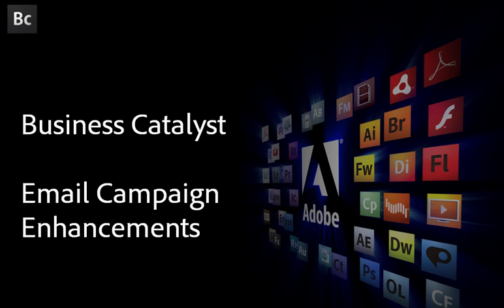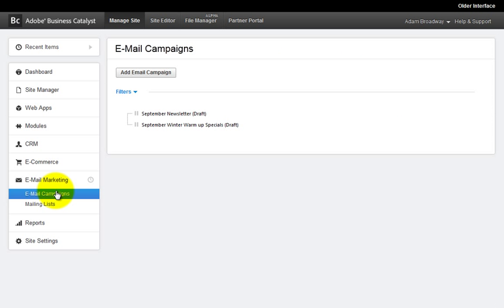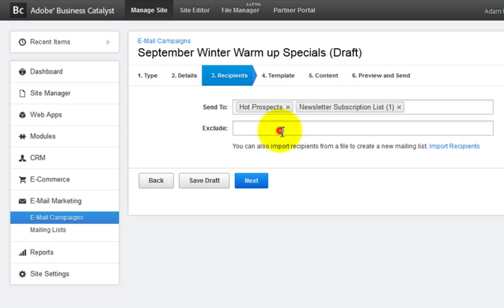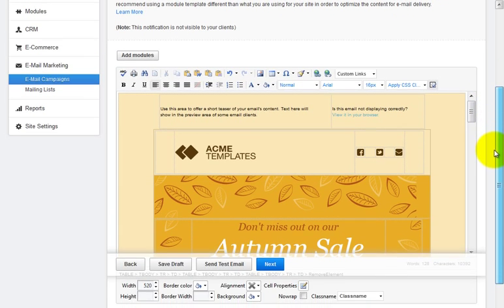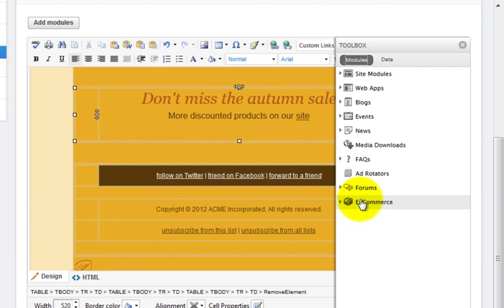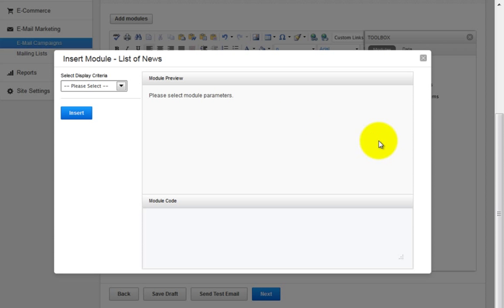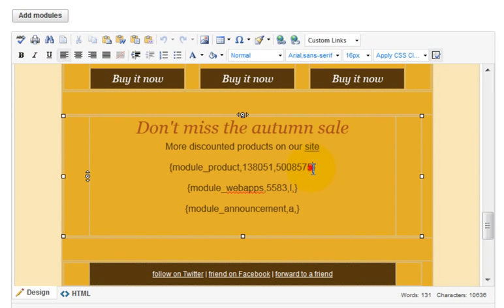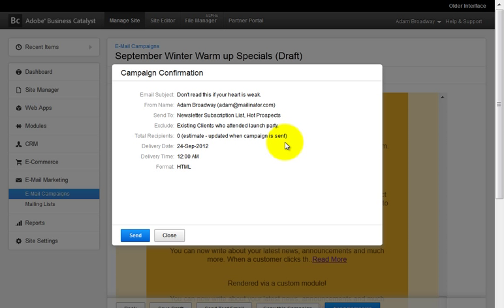Email Campaign Enhancements for Business Catalyst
Exclusion Lists, Modules inside eMail Content, Custom Email template layouts for modules inside emails and more